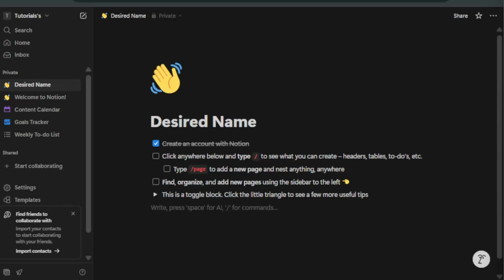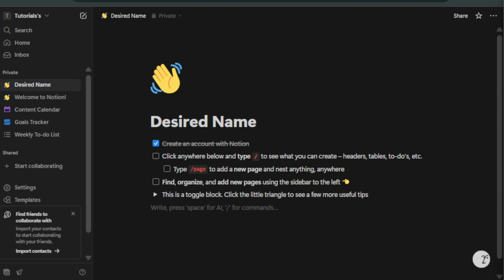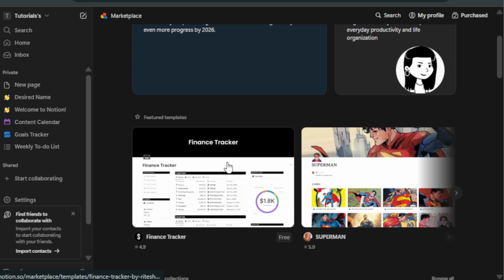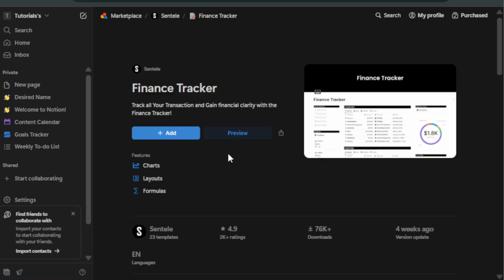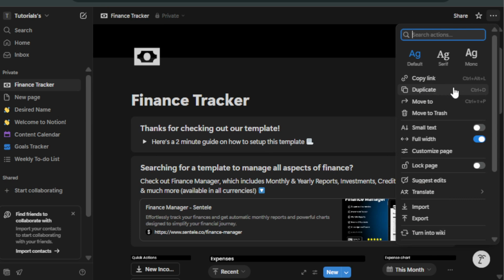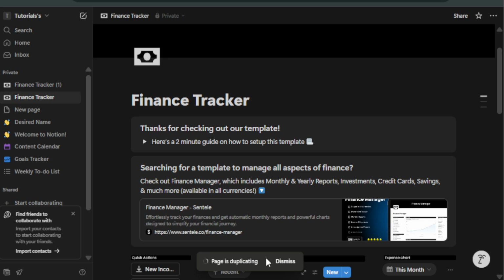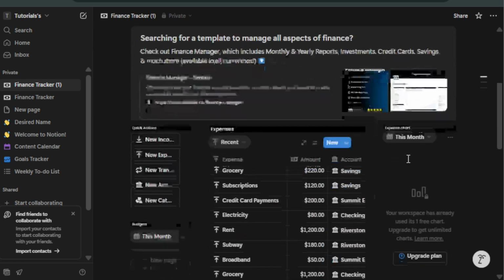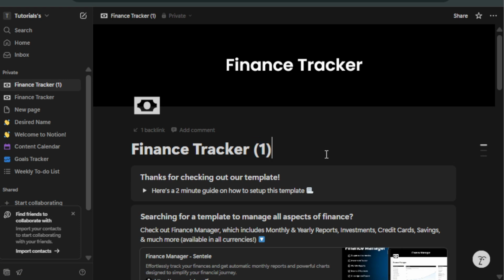How to Duplicate a Template in Notion – Simple Notion Tutorial for Beginners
In today's video, I'm going to teach you how to duplicate a template in Notion, a simple tutorial for beginners. Whether you're just getting started with Notion or looking to streamline your workflow, duplicating templates is a handy skill that can save you a lot of time and effort. So, let's jump right in and get you acquainted with this straightforward process.

To begin, you'll first want to open the template page that you wish to duplicate. This is your starting point. You may have been browsing through some templates in the Notion gallery, or you might be working with a template that you've created or imported into your own workspace. Either way, make sure that the page with the template is open so you can access all the necessary options. Keep in mind that if you have loads of pages, you might need to use Notion's search feature to quickly locate the right template. Once you've got it open, you're all set for the next step.

Next, you'll need to find the three-dot menu, also known as the Option or ••• menu, located in the top-right corner of the Notion page. This small yet powerful button gives you access to a host of actions you can carry out on the page. Clicking it reveals a drop-down menu filled with choices—like sharing the page, managing its settings, and importantly, duplicating it. Make sure to click this button, and the menu will unfold, showing you the duplication option among others.

Now, with the menu opened, look for and select the option labeled 'Duplicate'. This action is essentially telling Notion that you want to create a copy of the current template. By duplicating, you're ensuring that you maintain the original structure and information intact, giving you a fresh version to customize or repurpose as needed without permanently altering the original. It’s an excellent feature for trying new things without that lingering worry of ruining hours of effort.

After selecting Duplicate, give it a moment. The copied template will appear in your workspace, typically at the end of your list of pages or in the same folder where the original is stored. You’ll recognize it immediately by the same title, with a 'Copy' tag in parentheses, ensuring you can differentiate between your original template and the newly duplicated one.

Now that your template is copied you can begin personalizing it however you see fit—to match your current project needs without affecting the original template. This flexibility allows you to experiment with different layouts, data entries, and customization features without any hesitation.

And there you have it, a simple way to duplicate a template in Notion. Remember, this is a fantastic trick to have up your sleeve, especially as you work towards creating an efficient and organized workspace tailored just for you. Now, go ahead and try it out with your favorite templates and see how you can make the most out of Notion's flexibility and robust capabilities. Happy Notion-ing!